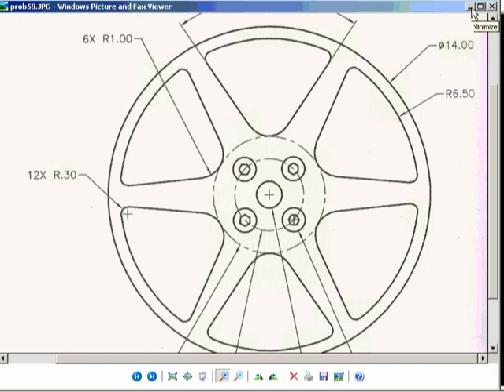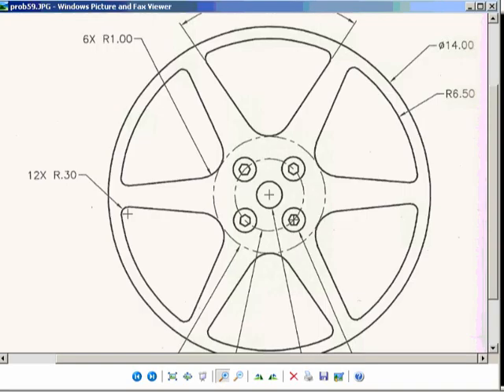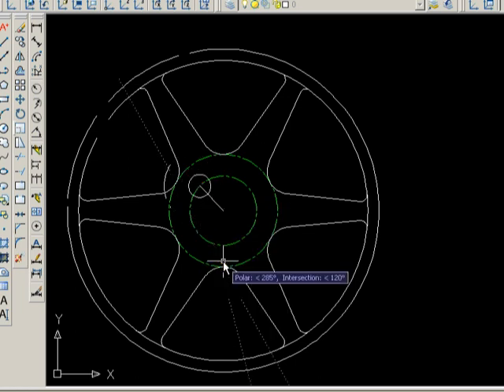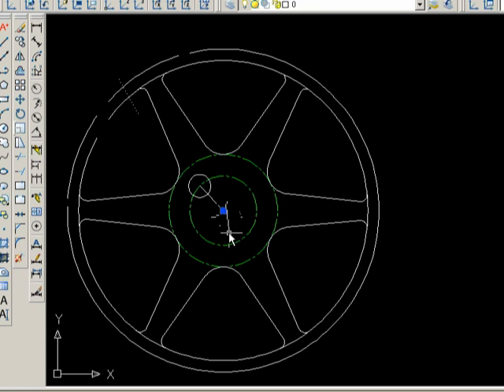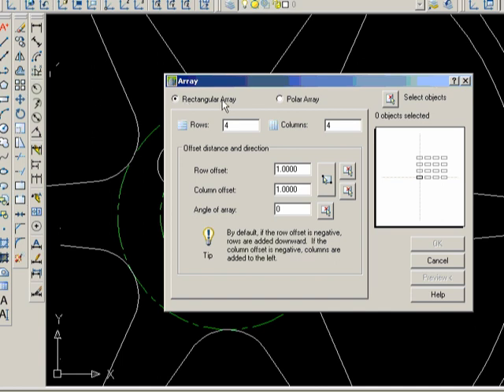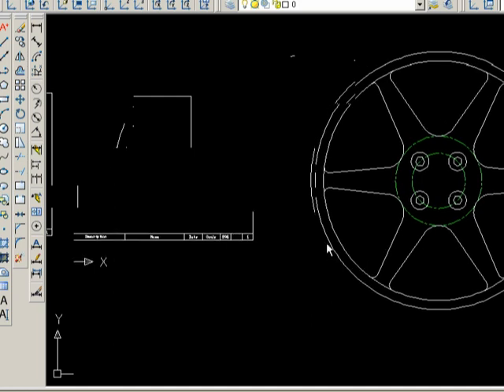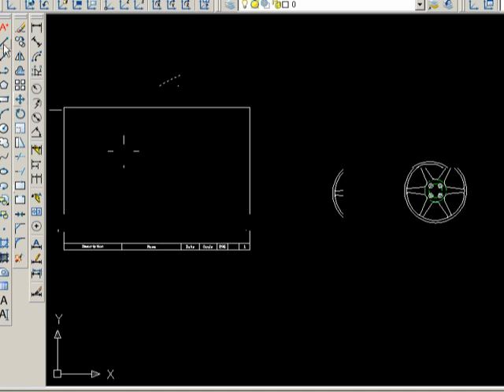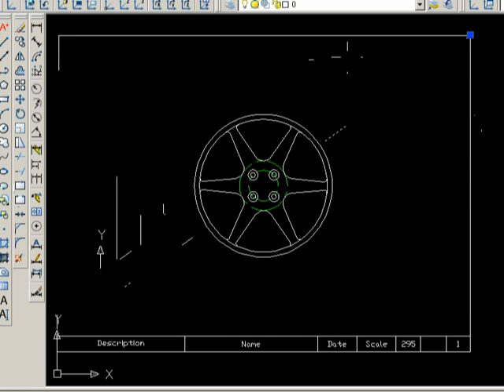Prob59_Part2: The Wheel Cover